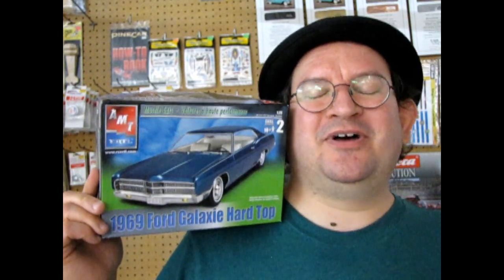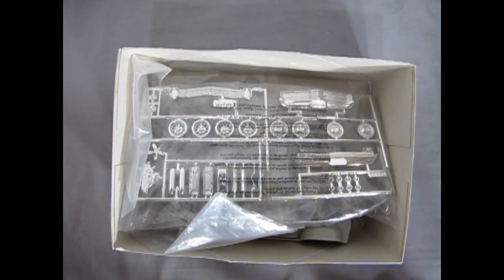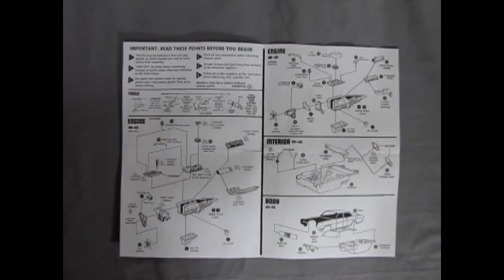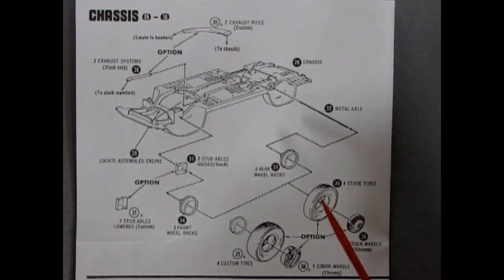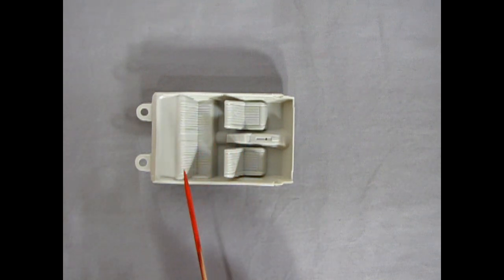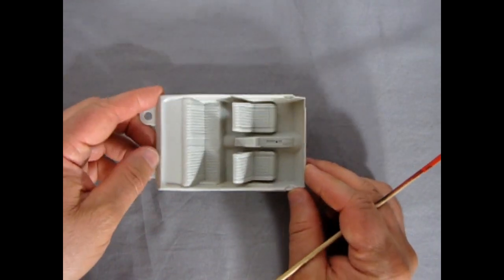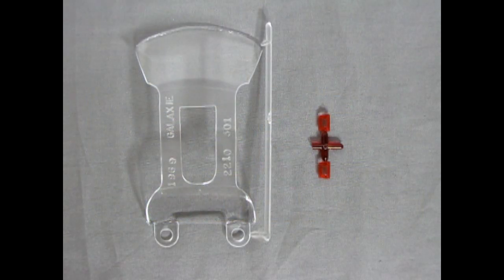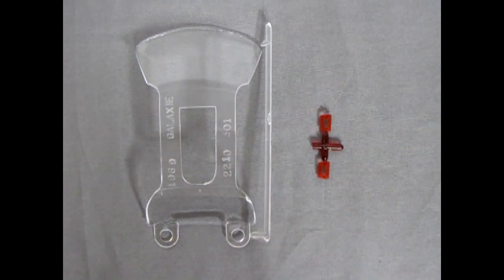What's In the Box? AMT 1969 Ford Galaxie 500 Hardtop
Today we look at the 1969 Ford Galaxie 500 Hard Top from RC2.